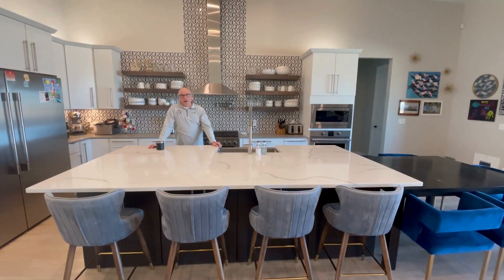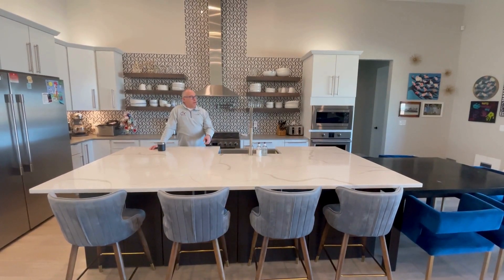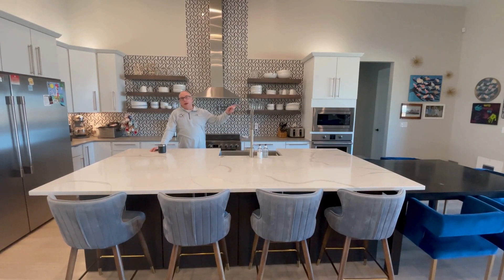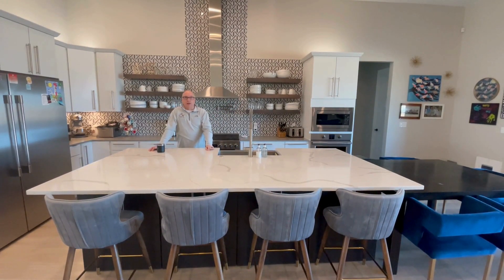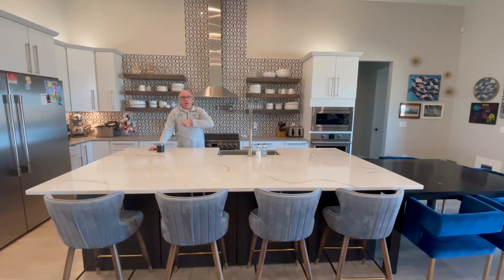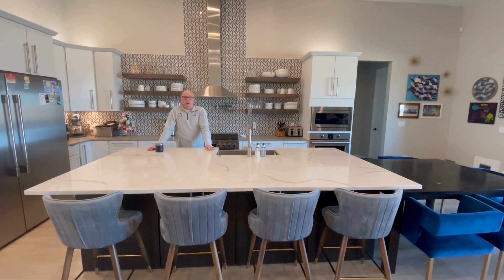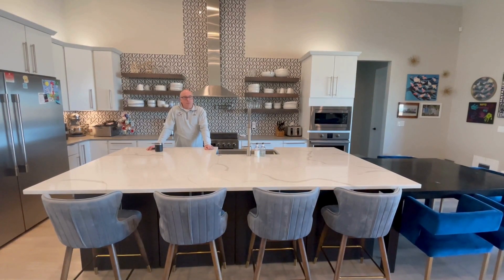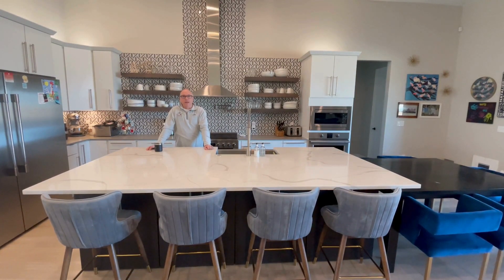Upgrades You Didn't Know You Needed | Part 12 - Big A$$ Island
At Two Structures Homes, we're passionate about crafting personalized homes that perfectly suit your lifestyle and aspirations. We build brand new homes in the Oklahoma City metro area, priced from $300,000 and up. Our homes are not just about square footage and price; they're about creating a space that reflects your unique taste and preferences.

✨Your Home, Your Way✨

We understand that every family is different, and that's why we take pride in offering a truly personalized homebuilding experience. From floor plan customizations to grout color selections, we'll work closely with you to ensure that your home is designed to meet your exact needs and desires.

📣Effortless Communication and Updates📣

Building a home can be an exciting yet daunting process. That's why we've partnered with CoConstruct, an online portal that makes communication and selections a breeze. Your dedicated Community Manager will provide you with weekly updates throughout the entire build process, keeping you informed and involved every step of the way.

🌎Unparalleled Energy Efficiency🌎

As the most energy efficient builder in our price range, we're committed to helping you save money on your utility bills while reducing your environmental impact. Our homes feature a range of energy-saving features, including tankless hot water heaters, post-tension foundations, 2x6 exterior walls, and radiant barrier decking.

We'll guide you through the process of creating your dream home, from initial design to final construction. Let us help you turn your vision into reality.

👨🏻‍💼 Looking to move? Let's talk about working together 👩🏻‍💼